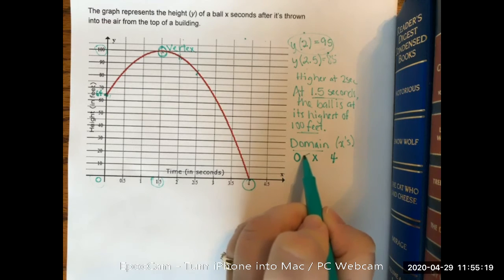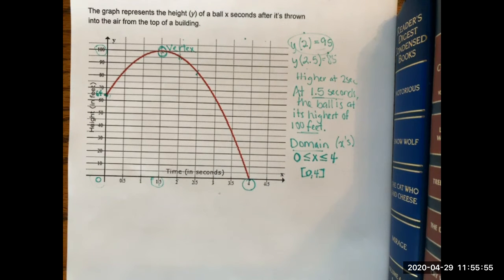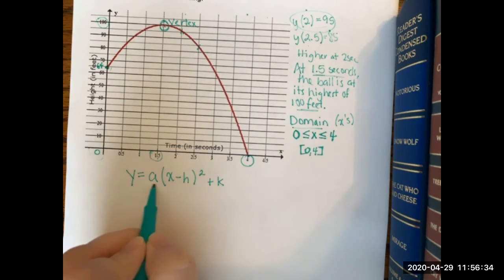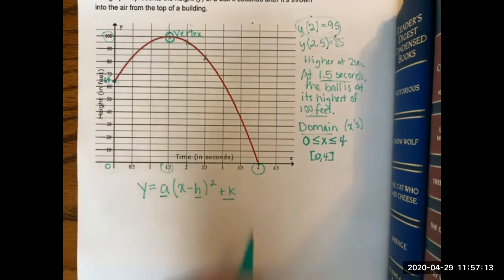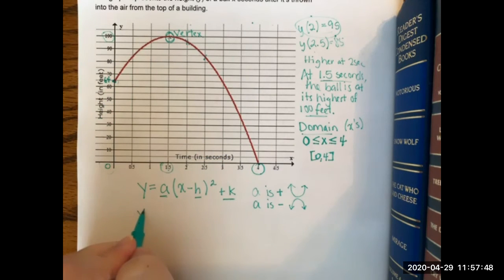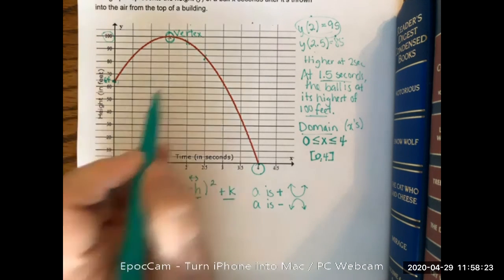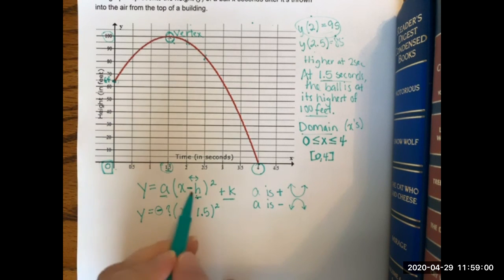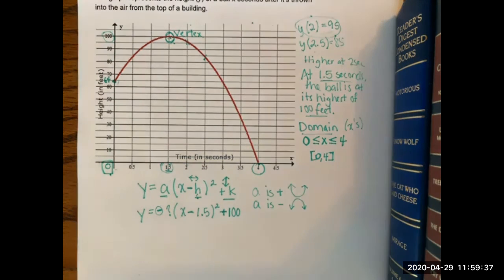9th Grade Math AMI Day 29